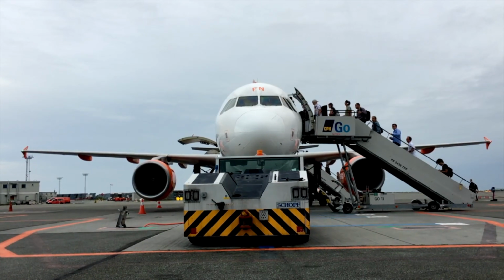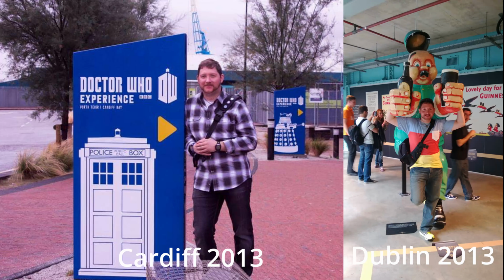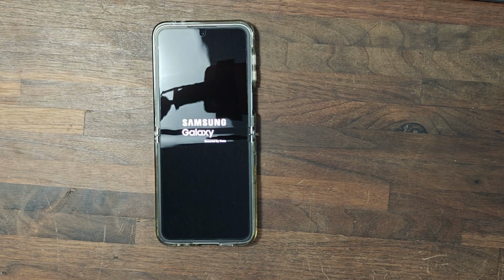Unlocking the Truth: Factory Unlocked vs Carrier Locked Phones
At Reviews for Nerds, we are always excited to explore and review the latest tech products. We pride ourselves on providing honest and fair reviews to help our audience make informed decisions.

If you have something you think I can use in my day to day life that you would like to see featured on the channel, please reach out.